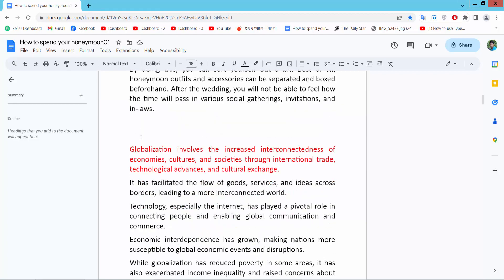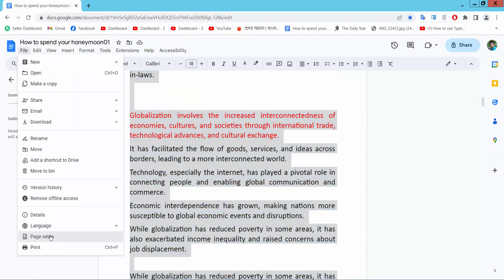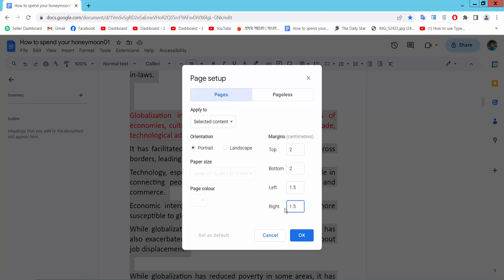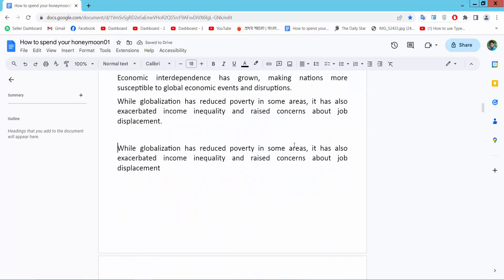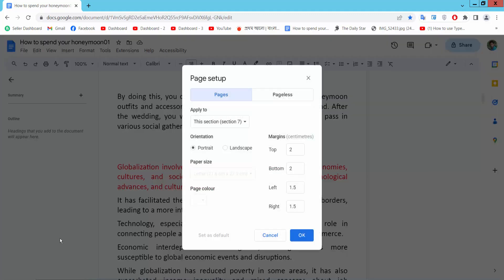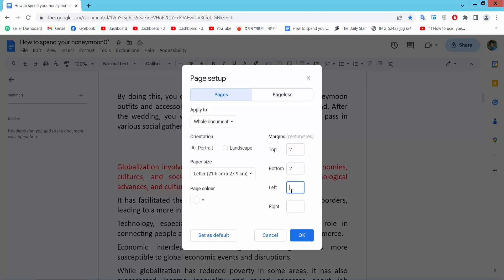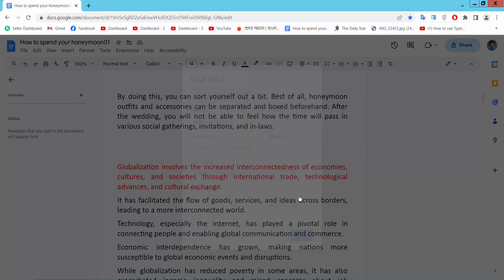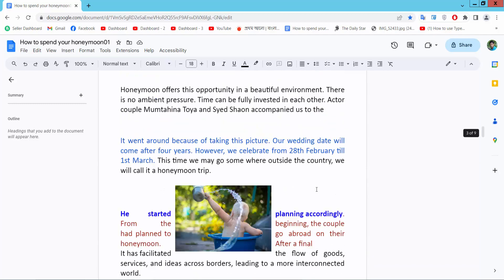How to make custom margins in google docs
Hello everyone, Today I will show you, How to make custom margins in google docs.